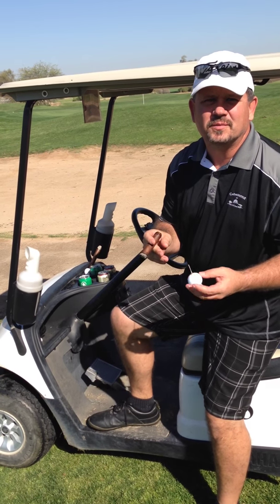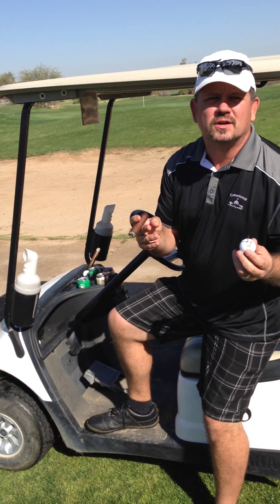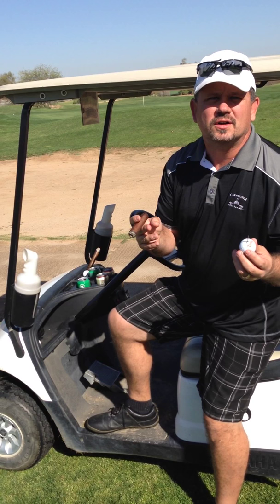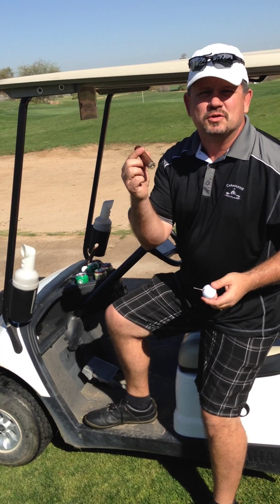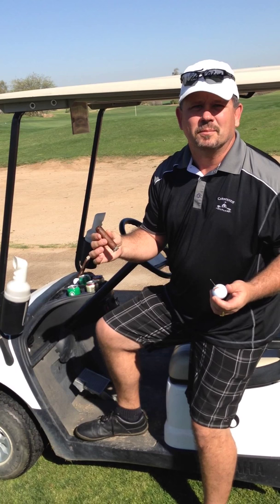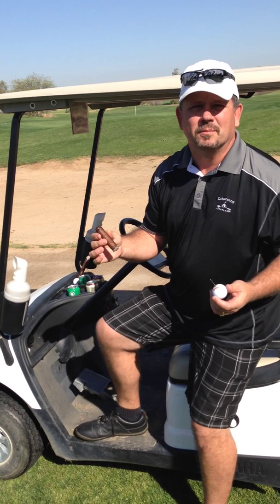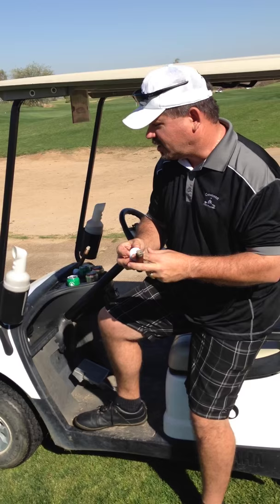Garballz - The Ultimate Golf Cart Cigar Holder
Cigar Ball that holds any size cigar. Works great in golf carts, pull/push carts. Keep your cigar out of the dirt, sand, and off the greens. No clamps, no bulky devices to put together. Simplicity at it's best.